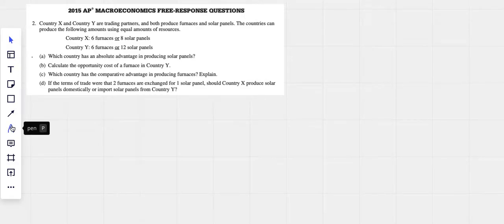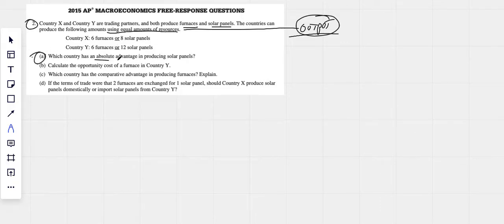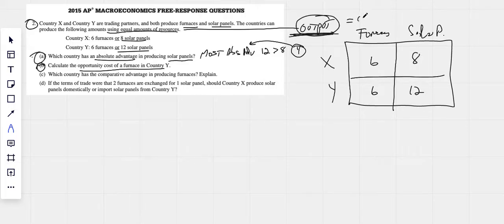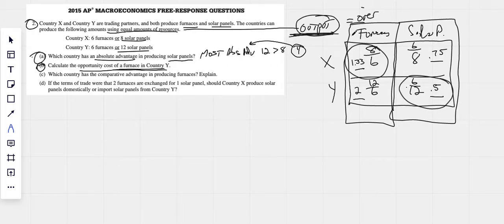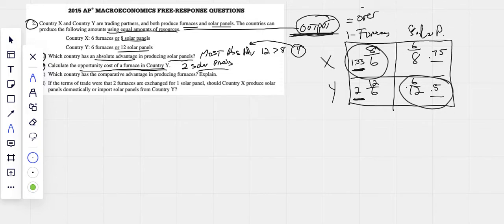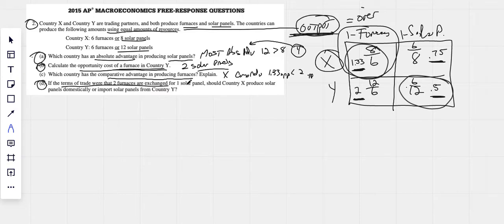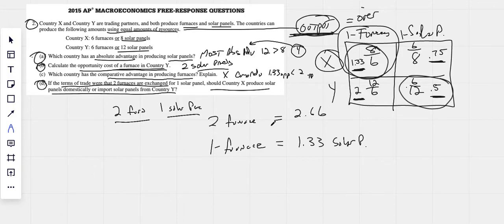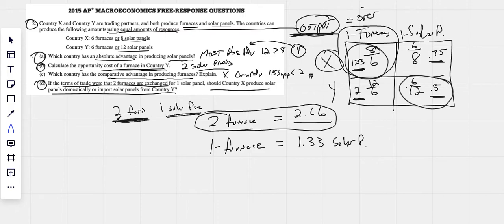2015 AP MAcro FRQ#2 (Comparative Advantage)